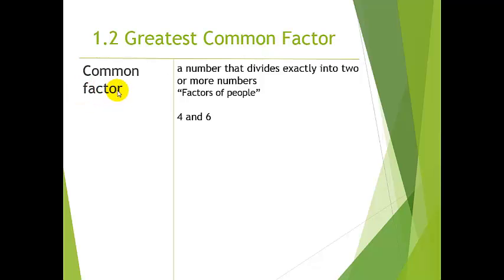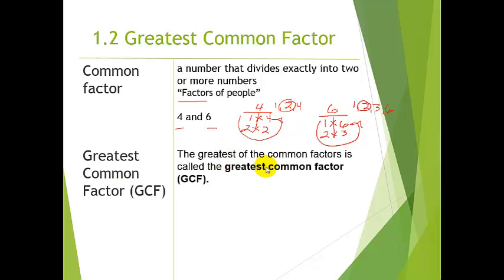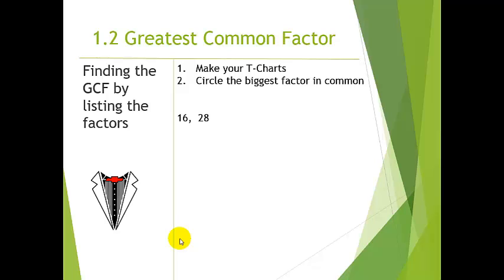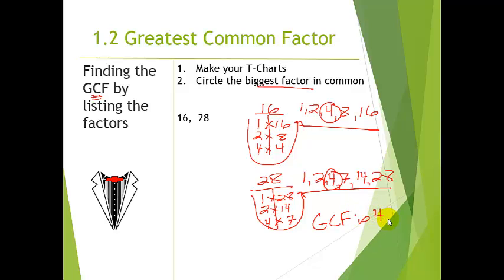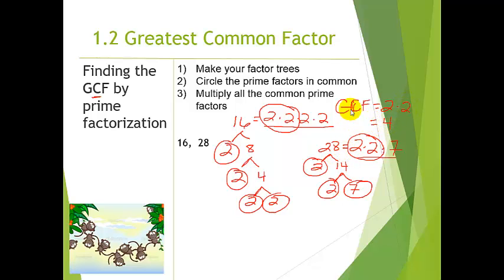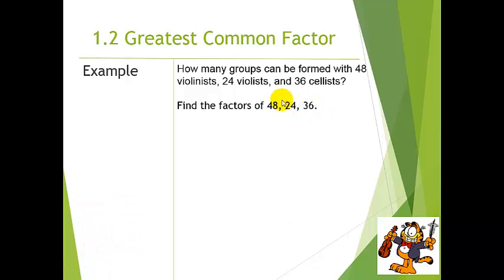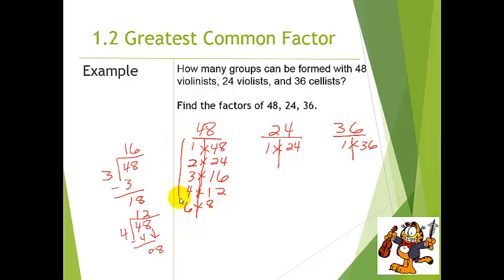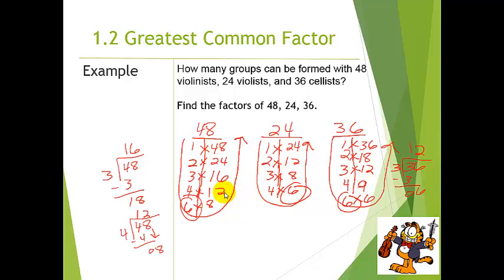1.2 Greatest Common Factor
6th Grade students will review how to find the GCF.  Made a mistake in statement at the beginning about greatest common denonimator...sorry.